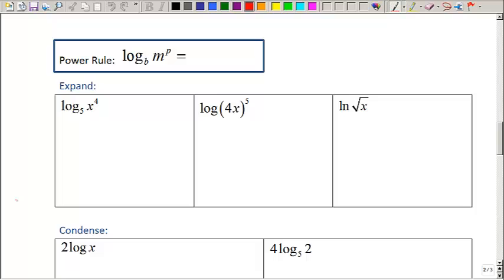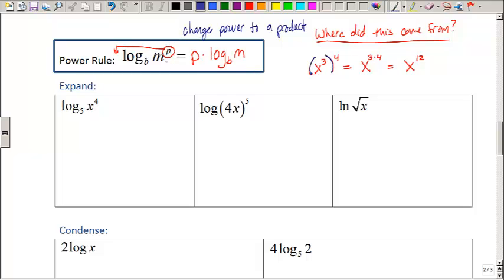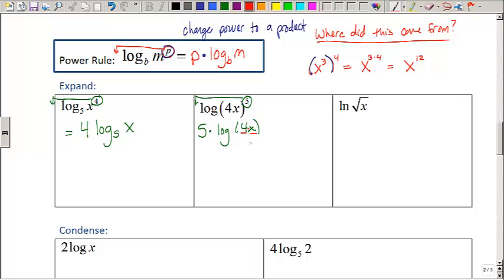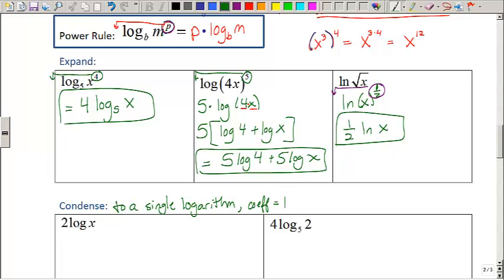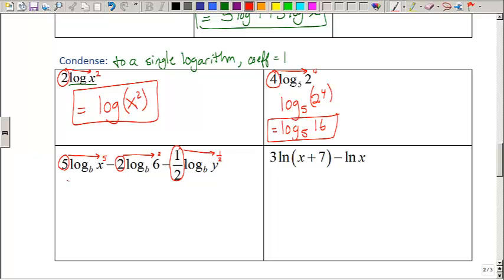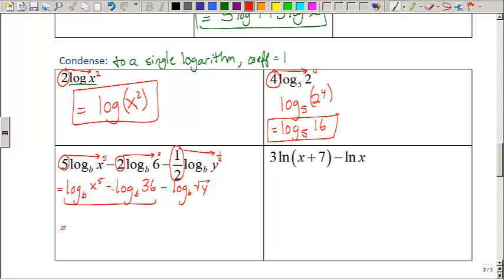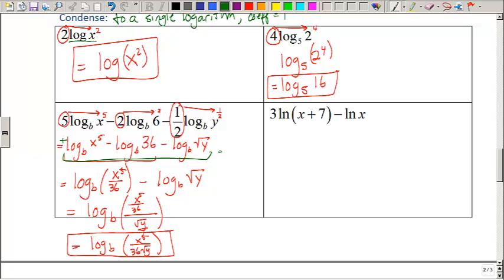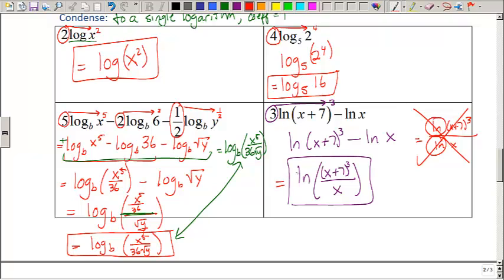Properties of Logs Part 2